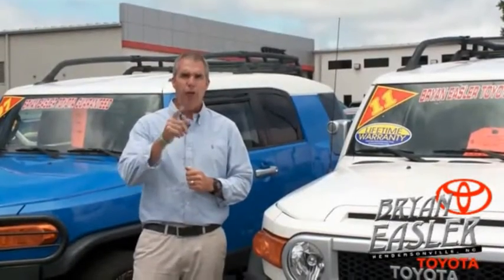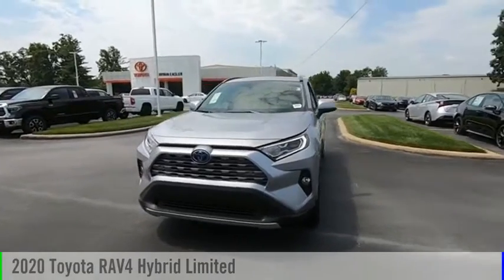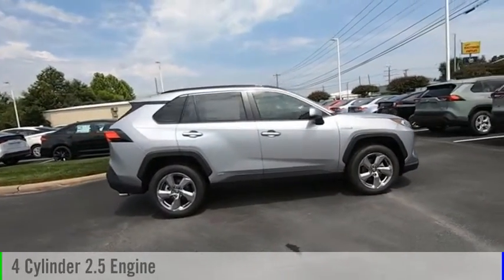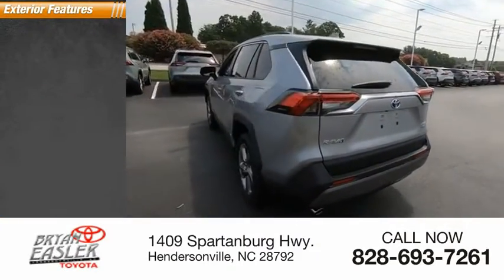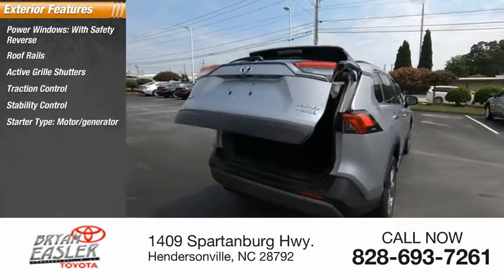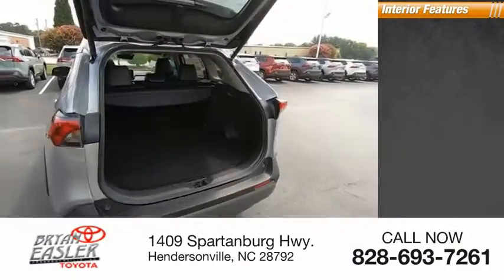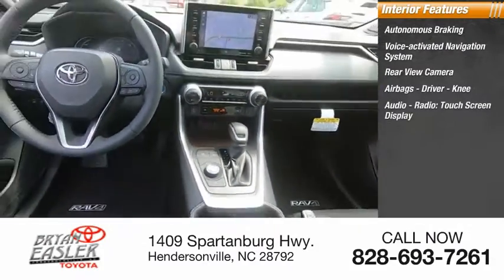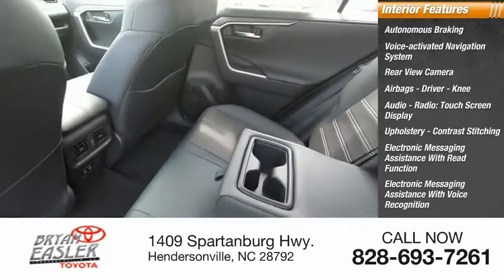2020 Toyota RAV4 Hybrid Hendersonville NC 20T0903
2020 Toyota RAV4 Hybrid Limited

1409 Spartanburg Hwy.